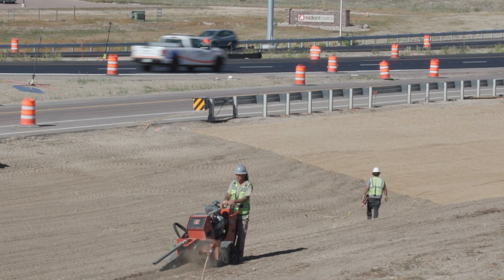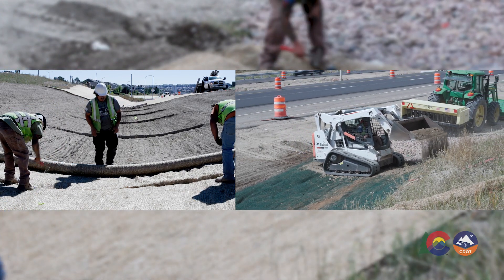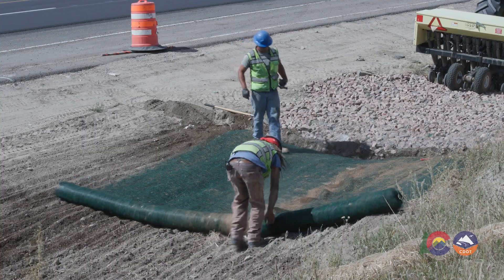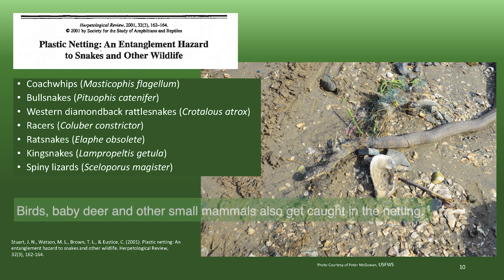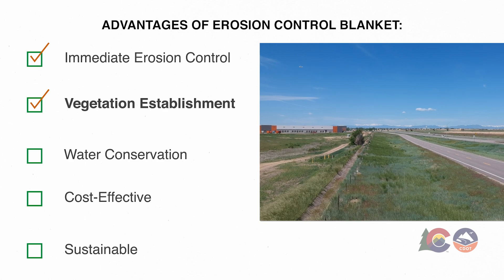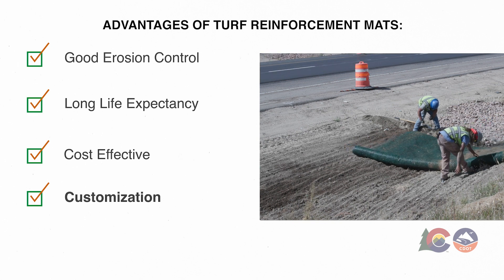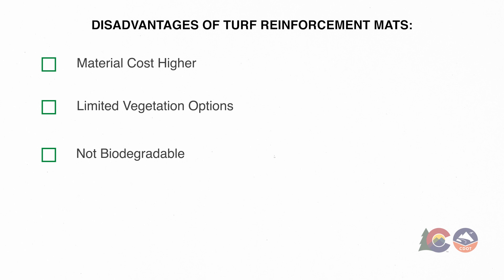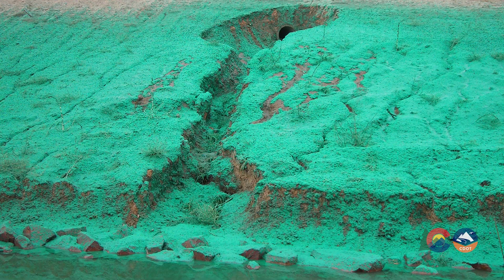Erosion Control Blankets and Turf Reinforcement Mats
This Colorado Department of Transportation (CDOT) video gives a brief overview of how to use erosion control blankets and turf reinforcement mats and the benefits and limitations of each erosion control measure. The intention of this video is to help determine whether an erosion control blanket or a turf reinforcement mat is most appropriate to use in a given situation. Please find additional information on erosion control blankets and turf reinforcement mats

0:00 Introduction
1:14 Importance of Revegetation
1:35 What are erosion control blankets?
2:57 What are turf reinforcement mats?
3:57 Benefits of biodegradable and photodegradable products
5:05 Advantages of erosion control blankets
5:52 Advantages of turf reinforcement mats
6:29 Disadvantages of erosion control blankets
7:58 Disadvantages of turf reinforcement mats
8:43 Final messages/General precautions